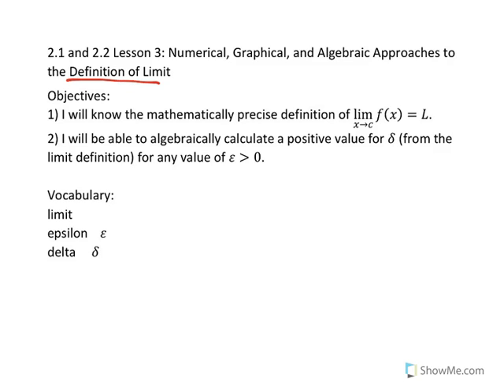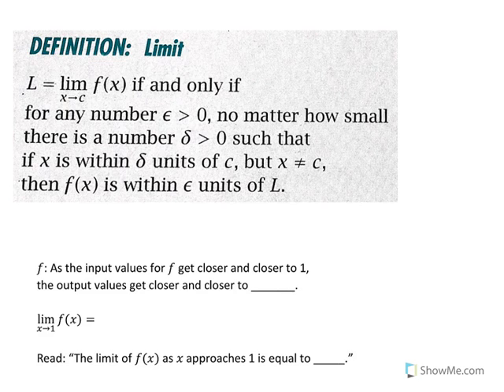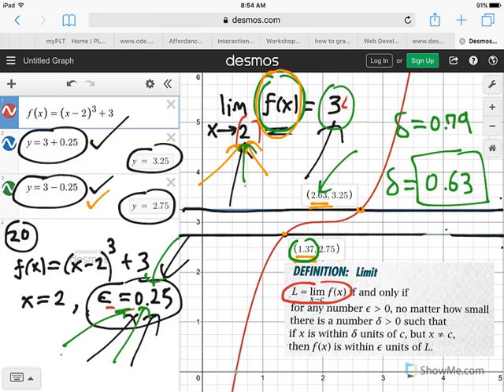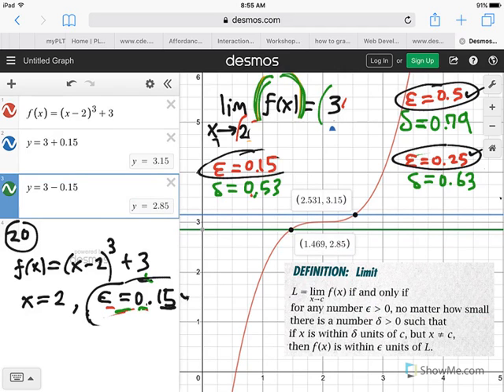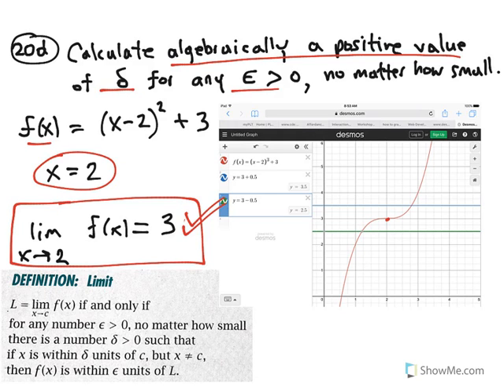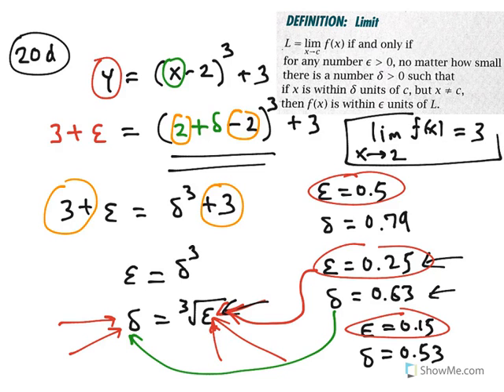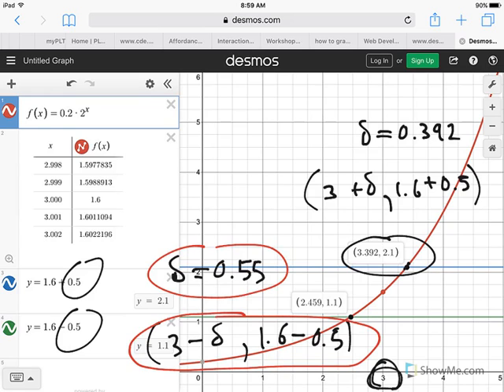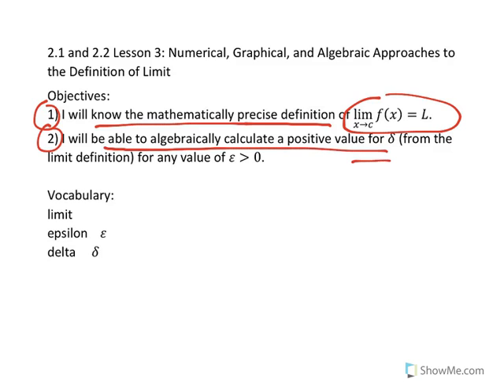2.1 and 2.2 Lesson 3: Working With the Definition of Limit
Working With the Definition of Limit
Lesson objectives and vocabulary followed by...
1:17 Definition of Limit
7:20 Exploring the Epsilon-Delta Definition of Limit with Three Different Values for Epsilon
19:06 Summary of Exploring the Epsilon-Delta Definition of Limit with Three Different Values for Epsilon
22:53 A Discussion About Objective 2 of the Lesson
25:01 Objective 2: Example 1: Using the Epsilon-Delta Definition of Limit to Prove a Limit
33:40 Objective 2: Example 2: Using the Epsilon-Delta Definition of Limit to Prove a Limit